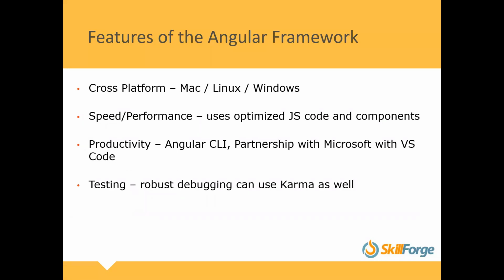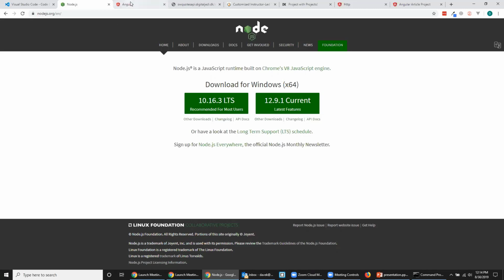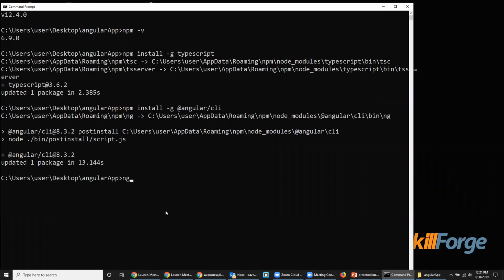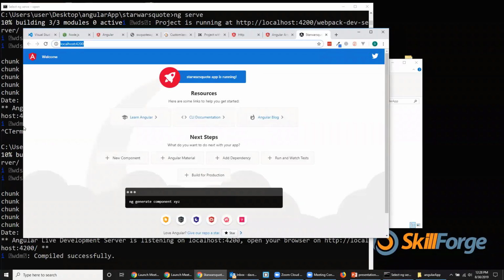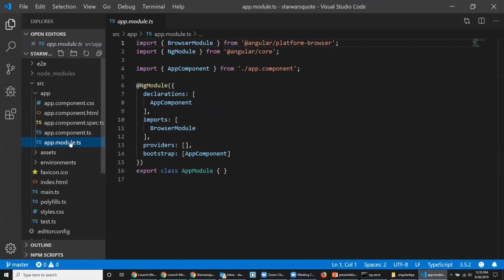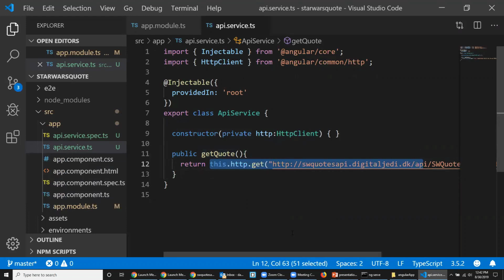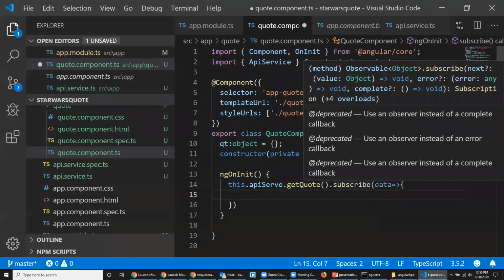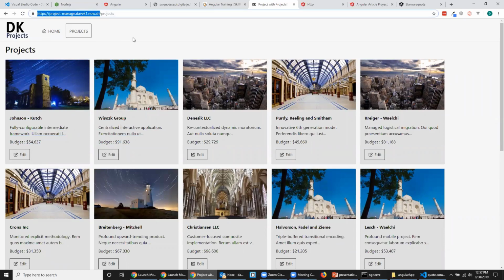Introduction to Angular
In this SkillForge webinar, instructor Dave Kidd provides an introduction to using Angular to build a web application. To learn more about how to use Angular or to enroll in one of our Web Development classes,